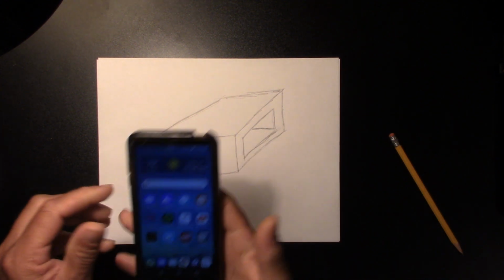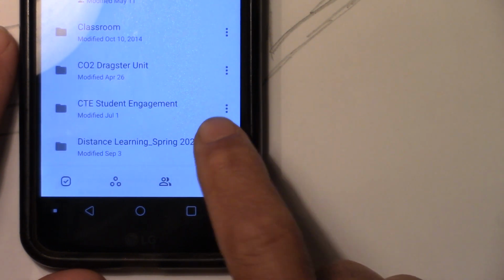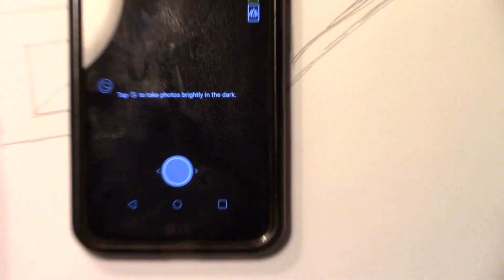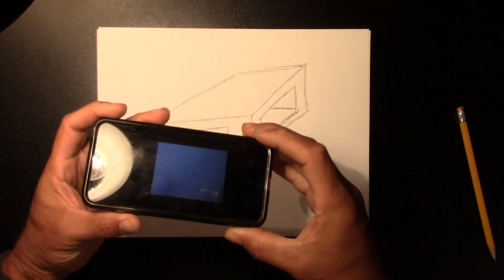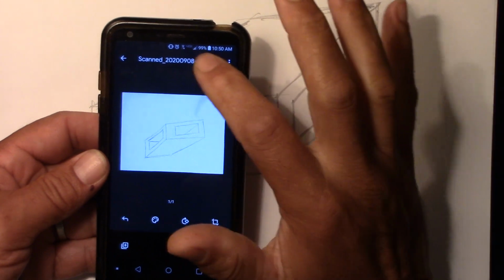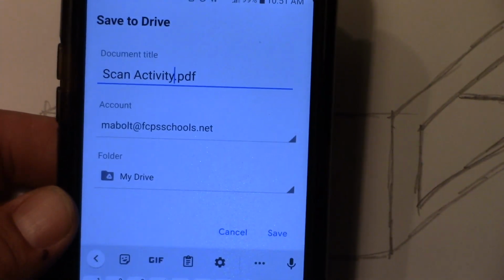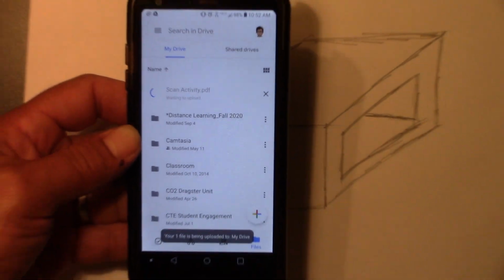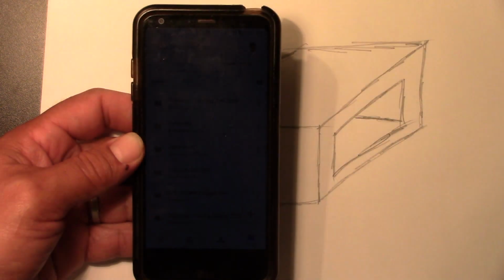Step 1: Scanning a Sketch using Google Drive "Scan" app